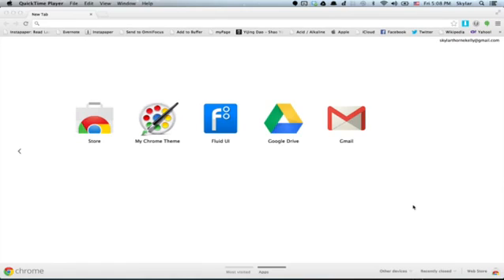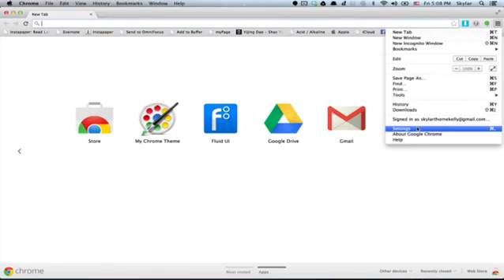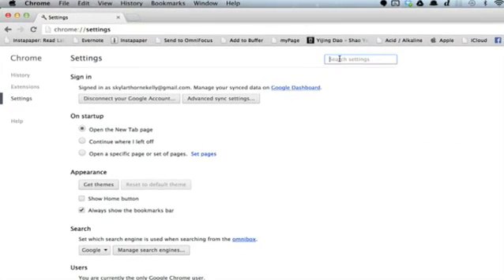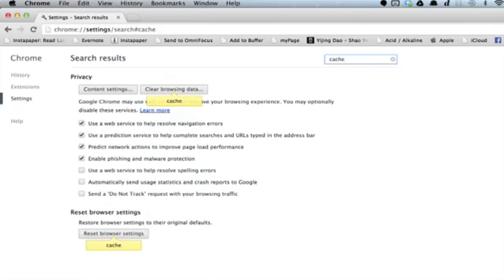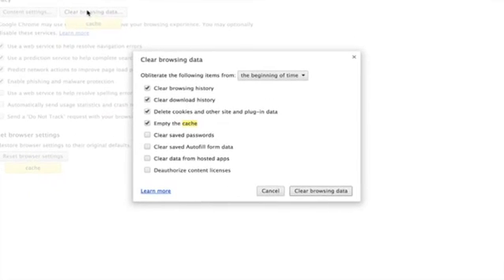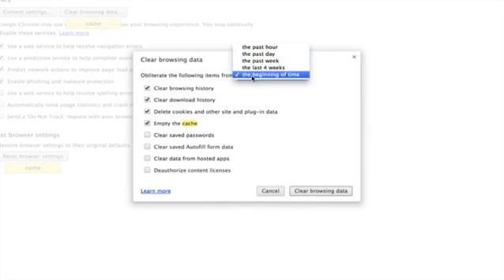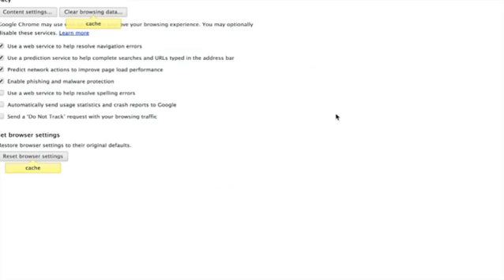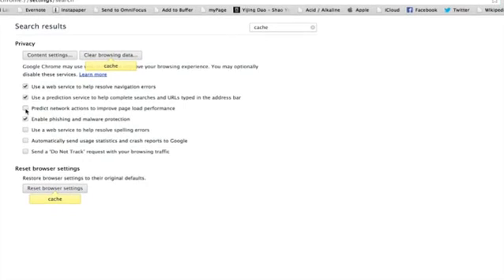How to Make Google Chrome Download Faster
How to Make Google Chrome Download Faster. Part of the series: Google & Internet Browser Tips. Making Google Chrome download faster is a process that begins by updating your software. Make Google Chrome download faster with help from an experienced computer professional in this free video clip.